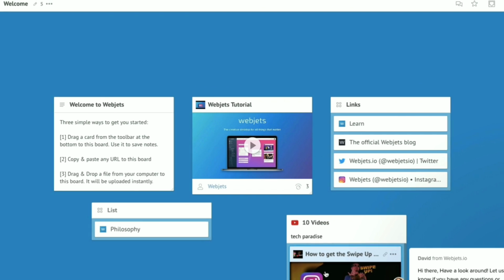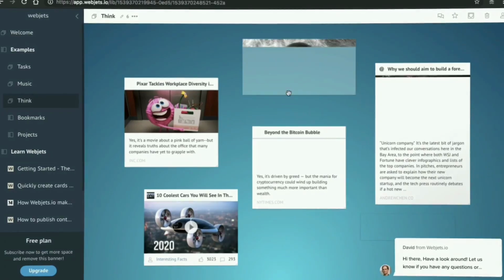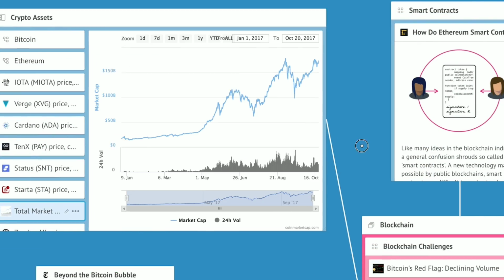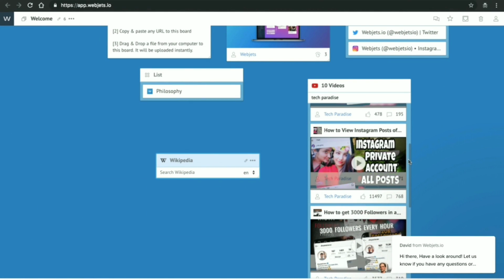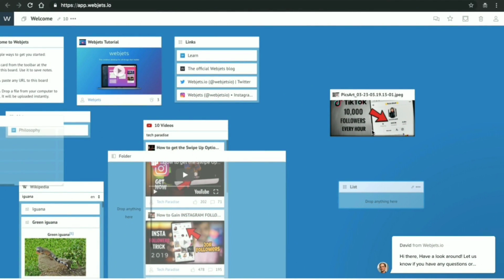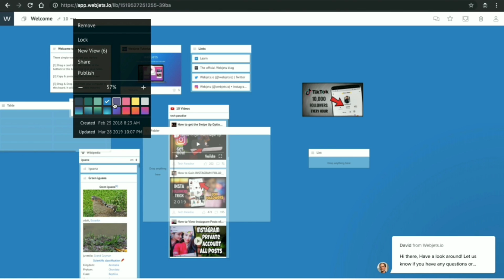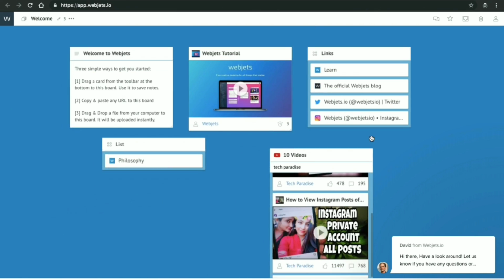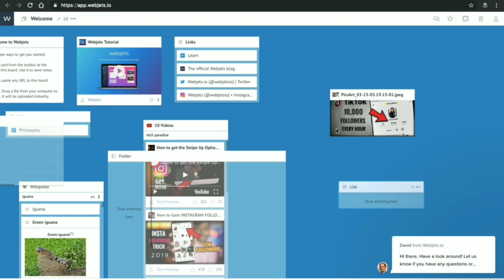Webjets - The Versatile Desktop You Need !!!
Webjets is free for people in education (teachers, students) and non-profit organisations.

Webjets got listed as "1 of 6 Education Tech tools to try in 2019" in the popular podcast "Cult of Pedagogy".